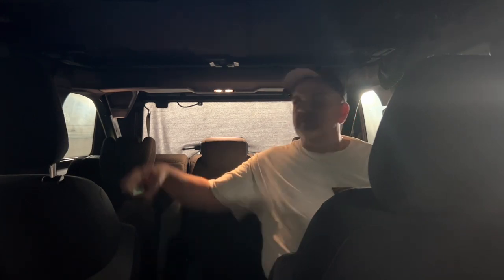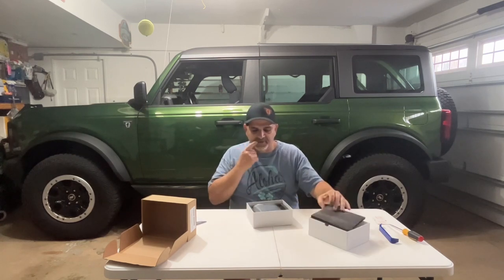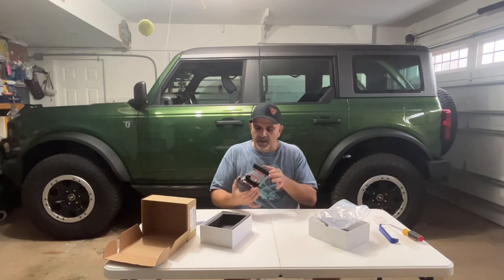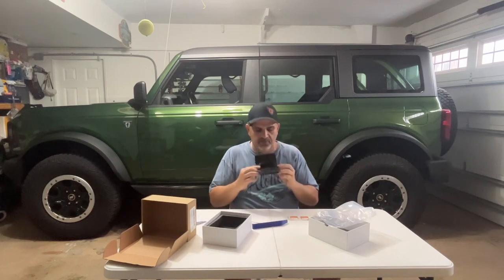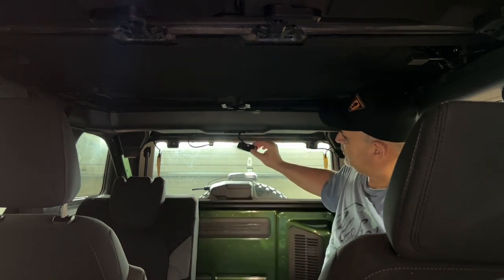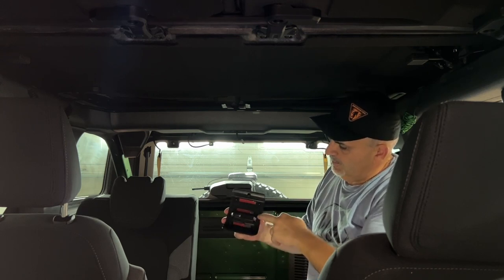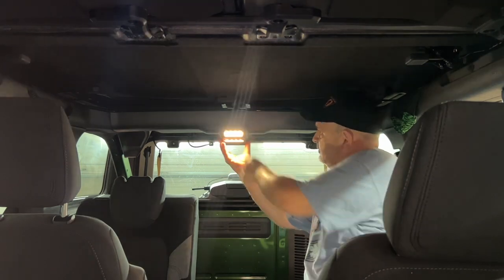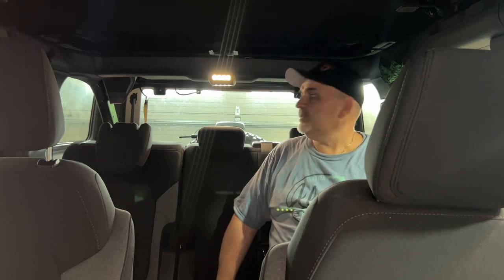New rear dome light on the bronco. LEPZ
Step-by-step instruction on how to Install upgraded rear dome/ Cargo light on your truck, using my 2022 Ford Bronco. Full walk-through of parts, instructions, tools needed and tips for an easy DIY install.  Ford, Chevy, Ram, Toyota, Honda, Hyundai and Nissan. It’s extremely easy anyone can do it.

(Amazon ) (Bronco rear dome light )

( Leather Steering Wheel Cover )

( Double sided tape )

( Side Steps ) ( Sliders )

( Amazon ) (Front emblem covers )

(Amazon) ( RC Rock rails )

( Amazon ) ( weather Tech floor mats )

( Amazon )( Sill plate vinyl protector )

( Amazon ) ( Roll bar handles)

(Amazon ) ( Dash Camera )

( Amazon ) ( Dash Camera Harness OBD2 )

(Amazon ) ( Rear Dome Light )

( Amazon ) ( Rear Cup Holder )

( Amazon ) ( Center Console Organizer)

(screen protector 12 inch )

( screen Protector 8 inch )

( Adhesion Promotor and Primer for plastic )